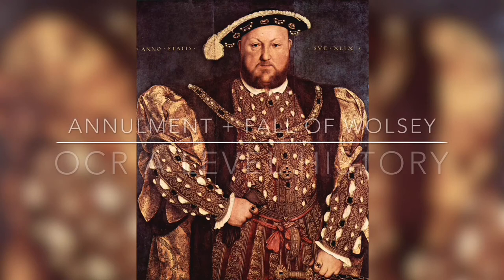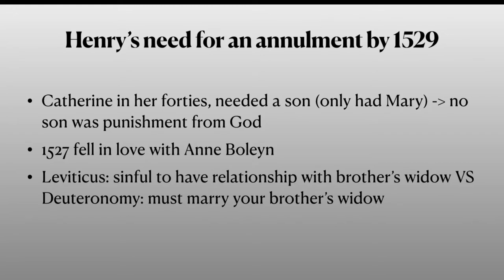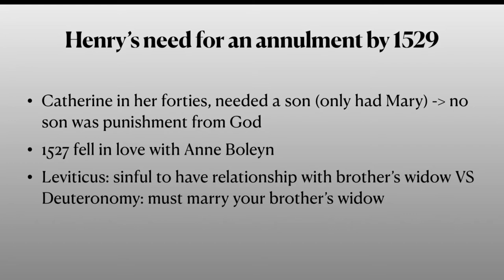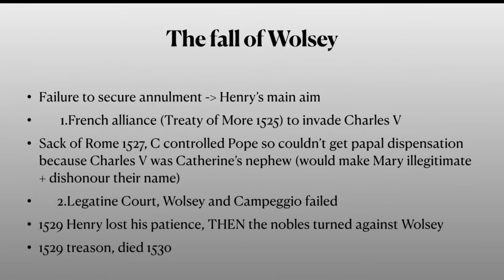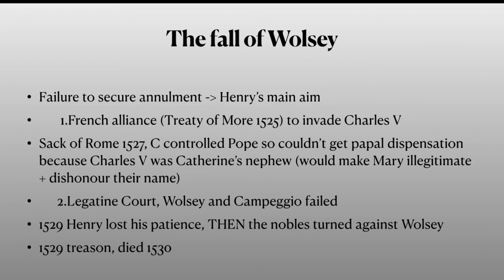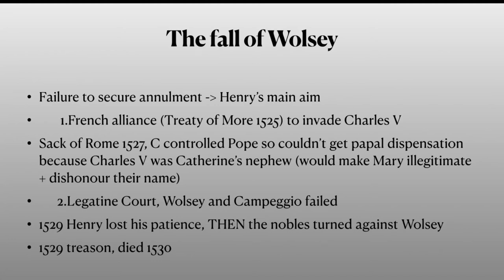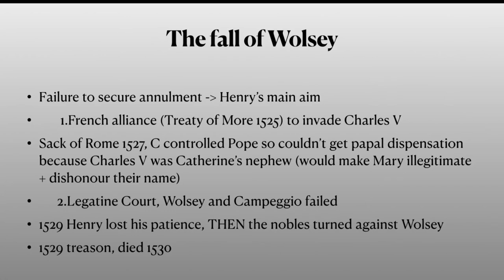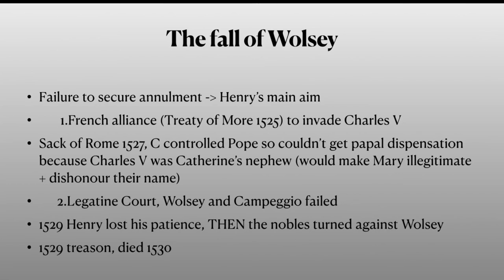Henry’s Need for an Annulment + The Fall of Wolsey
Hey everyone :)

Since my A Levels have been cancelled I figured I could help others as there are lots of revision channels for my other subjects (Law and Psychology) but barely anything for History. I hope to make short simple videos summarising individual topics for the whole of the Tudors. This video focuses on Henry VIII’s need for an annulment by 1529 and the subsequent fall of Thomas Wolsey.

At the end of this video are the key points I think are most important, so if all else fails try to remember those points and why they are significant!

This is for OCR Unit Y106 Early Tudors 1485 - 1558 (A Level).